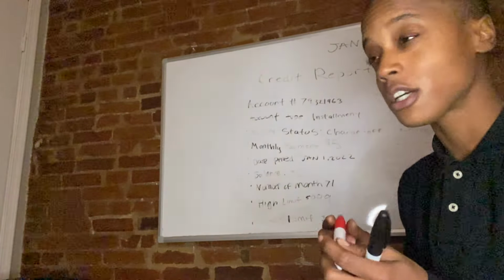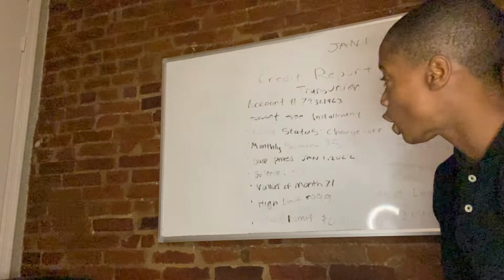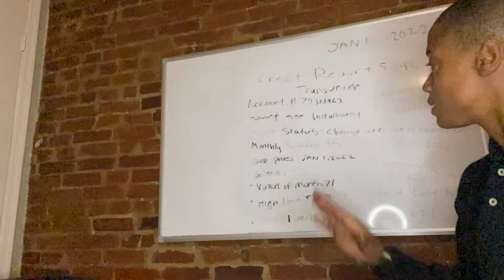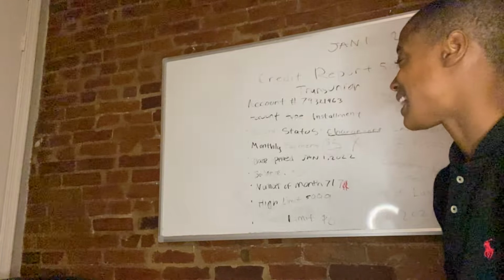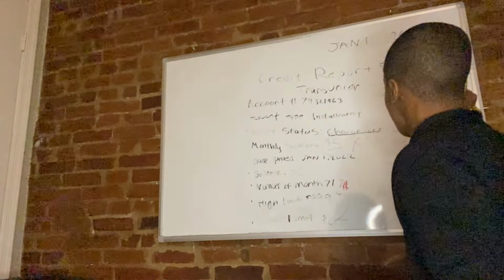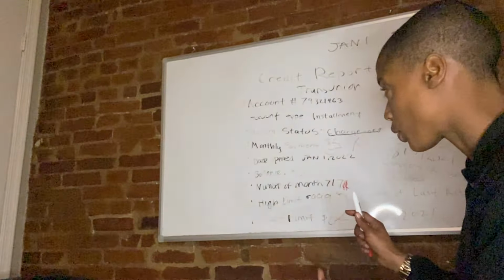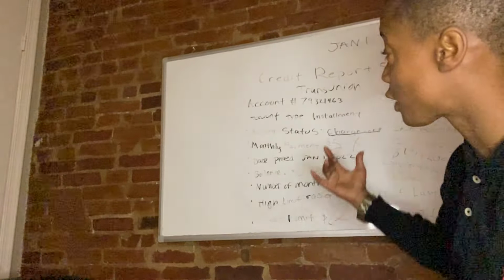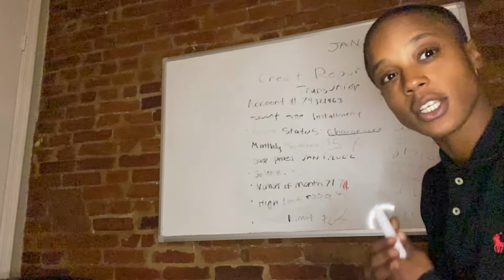Tips for disputing yourself DIY